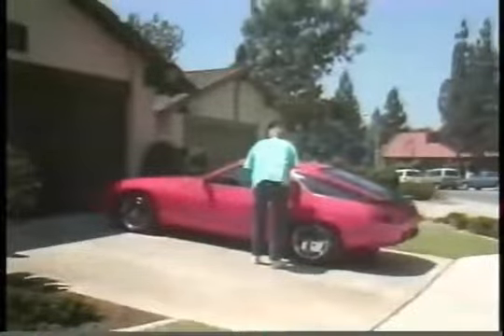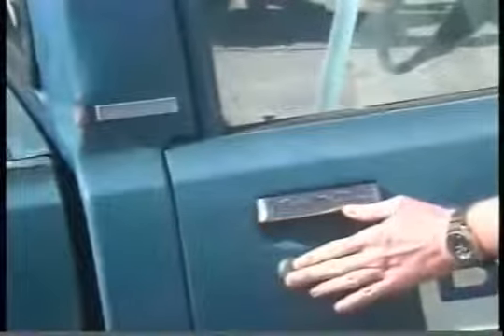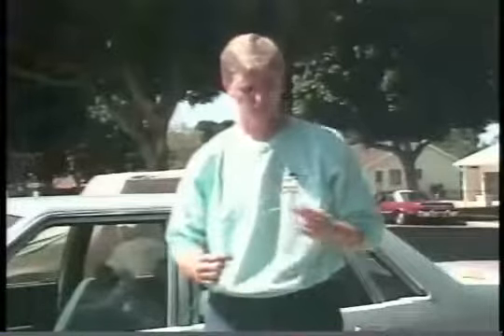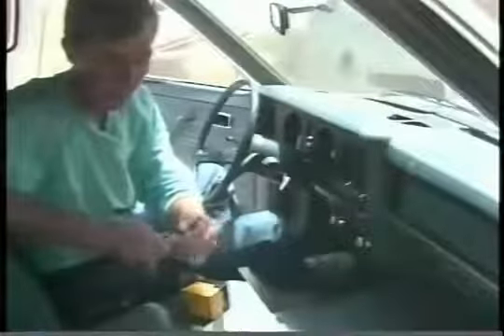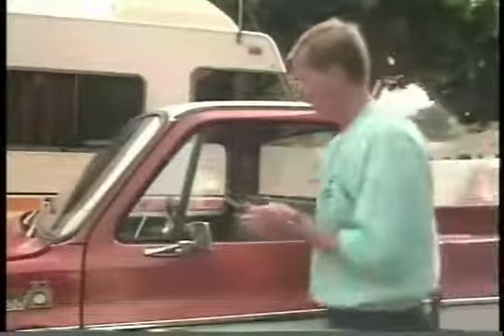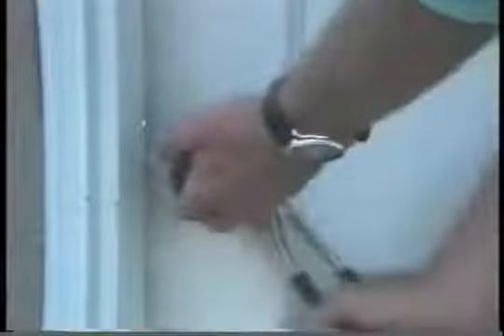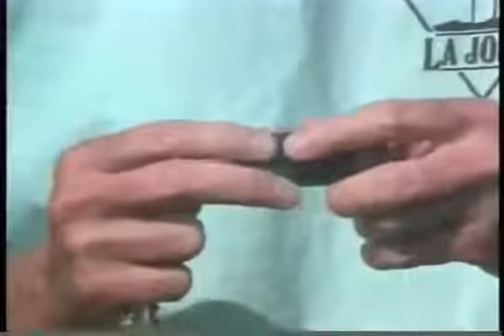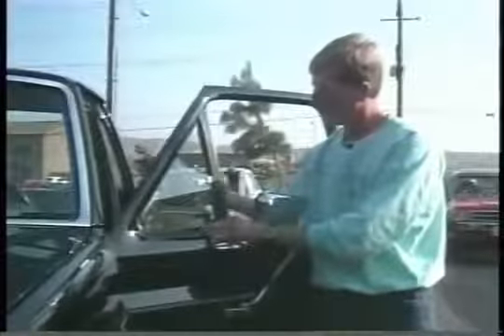How To Steal Cars - old